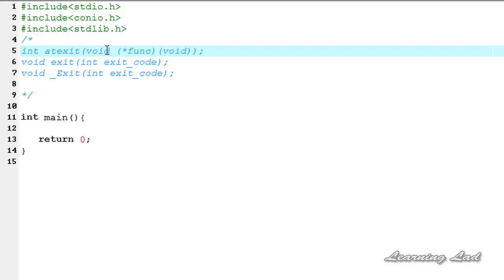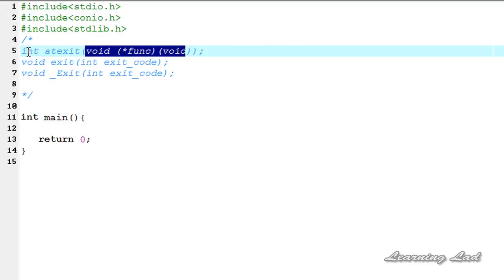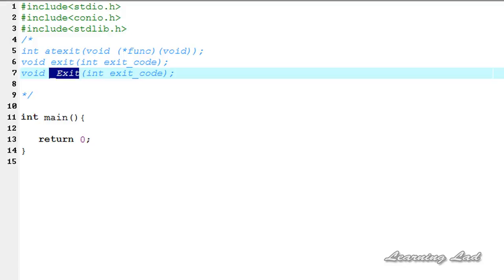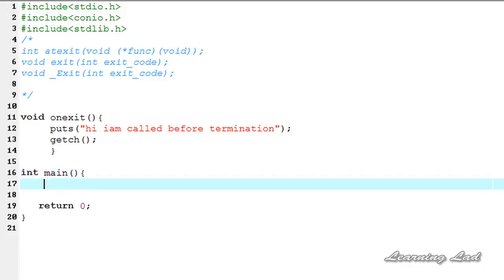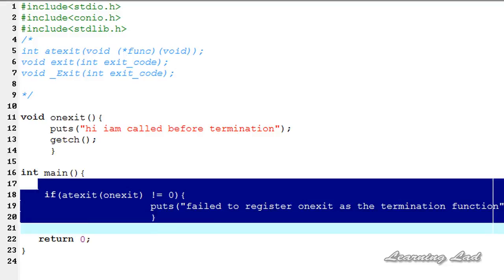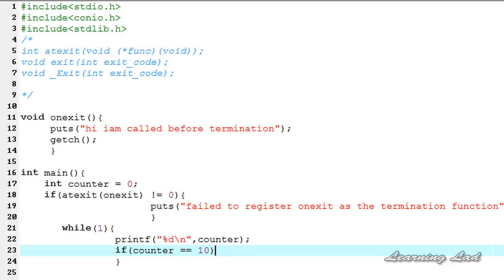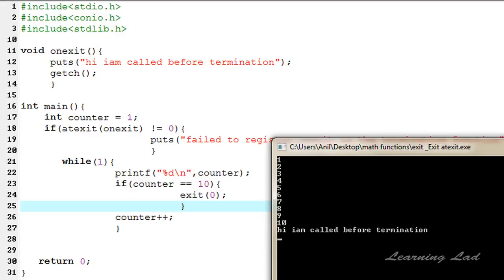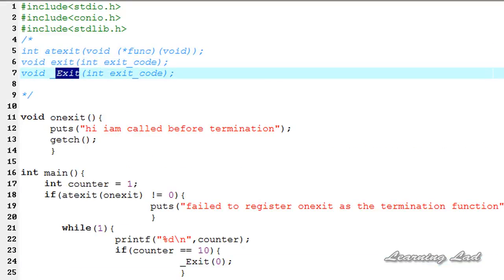98- C Programming language video Tutorials for Beginner's - exit(), atexit(), _exit() Function